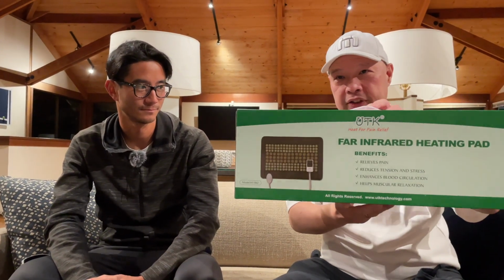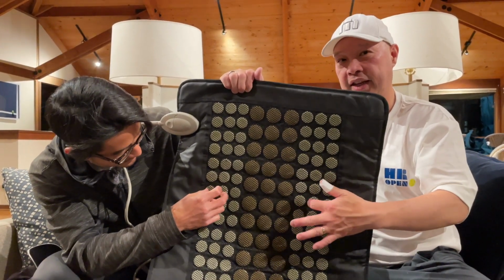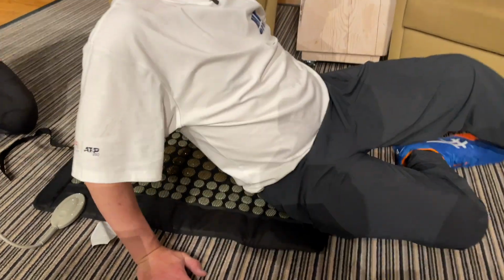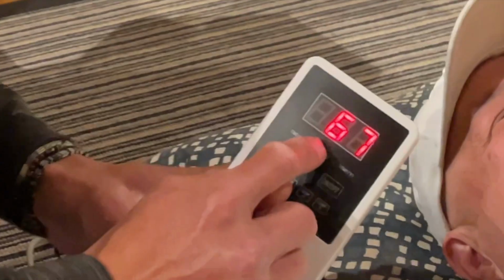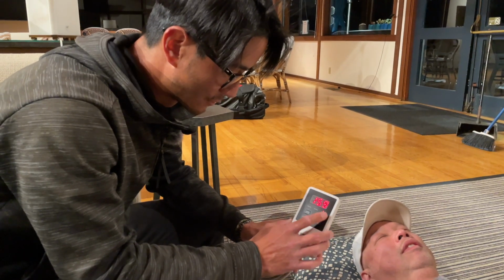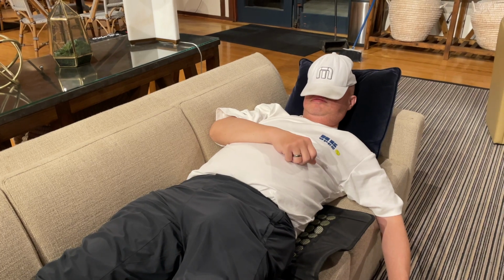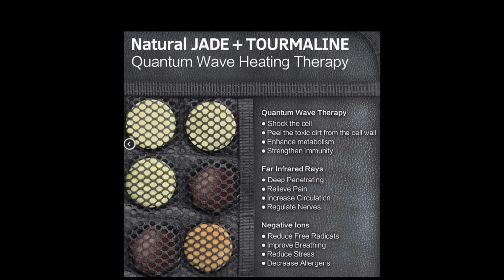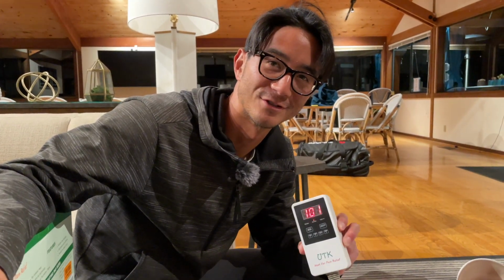RELIEVE YOUR BACK PAIN WITH THIS UTK HEATING PAD WITH FAR INFRARED NATURAL JADE AND TOURMALINE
Discover how you can heal your back pain naturally with the UTK Heating Pad, featuring far infrared natural jade and tourmaline. Learn about the benefits of natural healing stones and find relief from your back pain.

Thank you Dr. Chris as always.

For more information about UTK infrared heating pad here is the

-- Channel Support ---